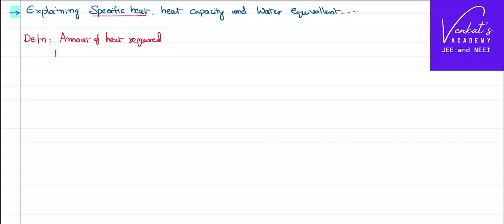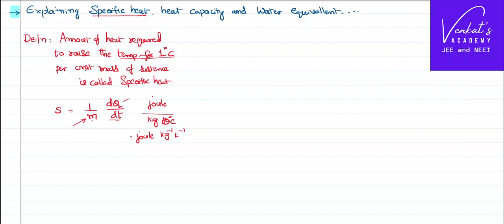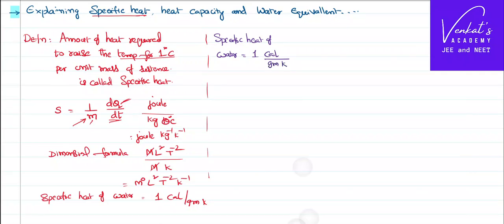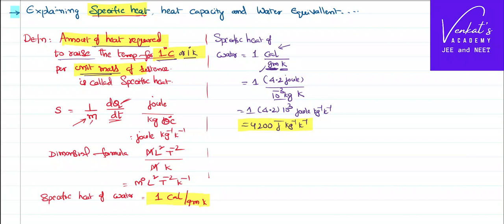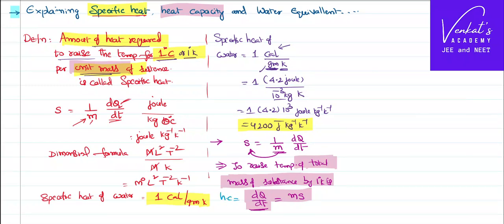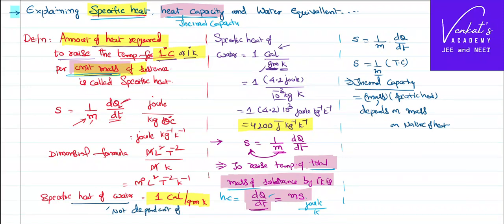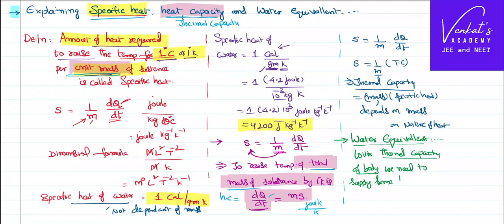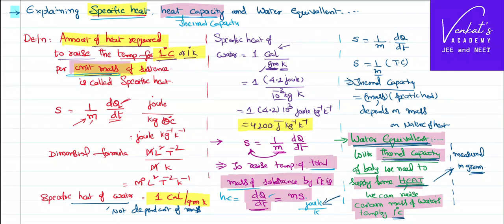Understanding Specific Heat and Water Equivalent @IIT-JEEandNEET-Physics Class 11 Physics Thermodynamics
Understanding Specific Heat and Water Equivallent is disucssed here in this video from the chapter thermodynamics.
0:00 Defining Specific heat.
3:00 Water equivallent means...
6:40 thermal capacity means...
9:00 relation amoung all of them...